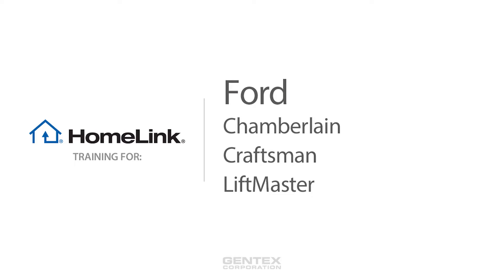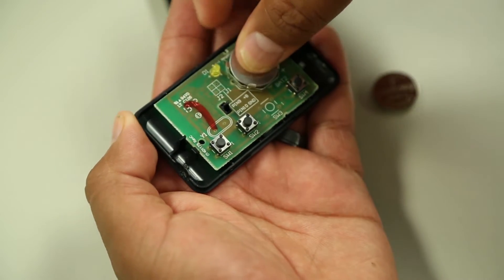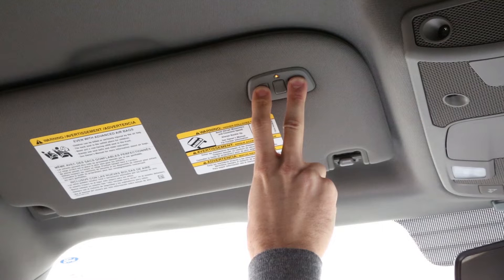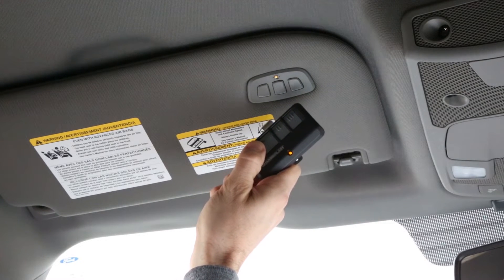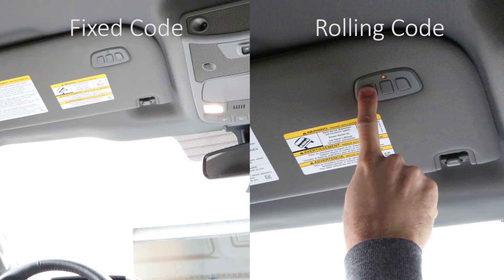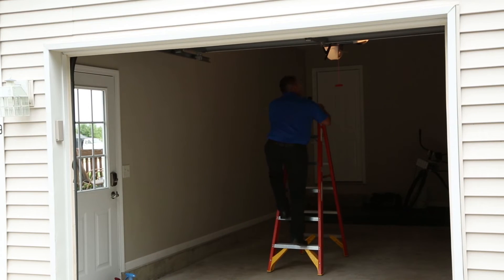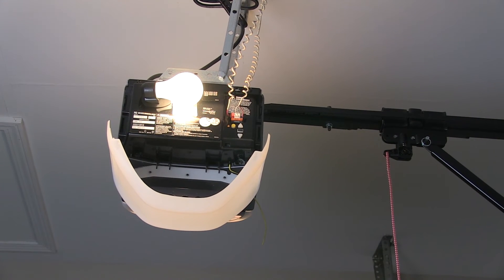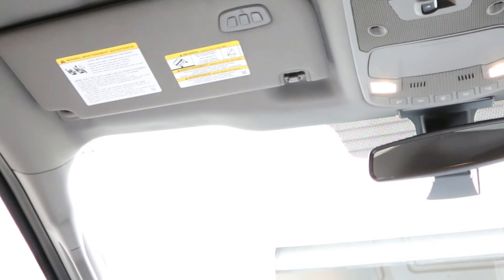Ford - Chamberlain, Craftsman, and LiftMaster HomeLink Training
Learn how to program your Ford's HomeLink to open Chamberlain, Craftsman, and LiftMaster garage doors.